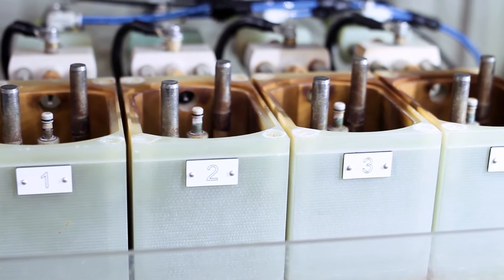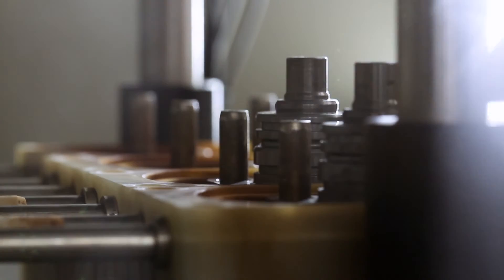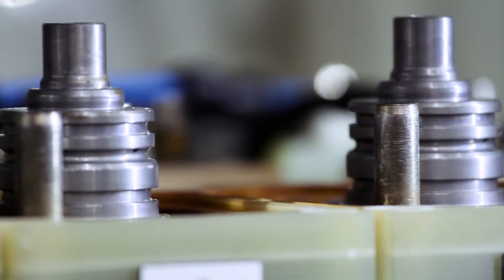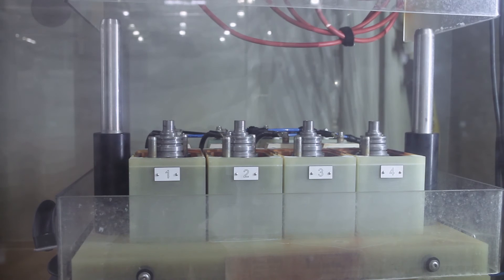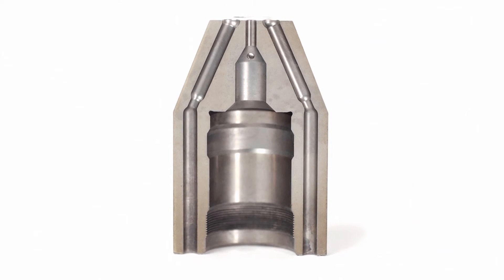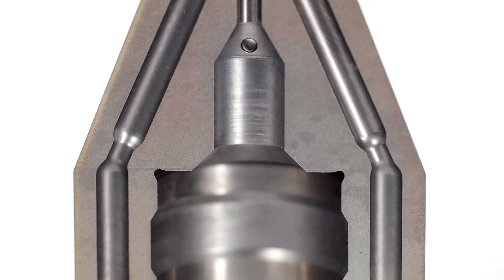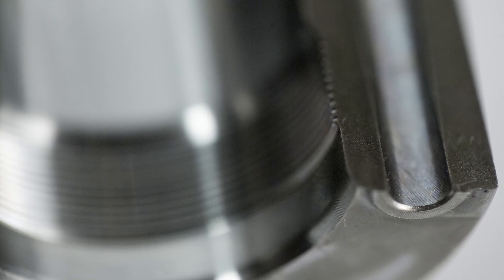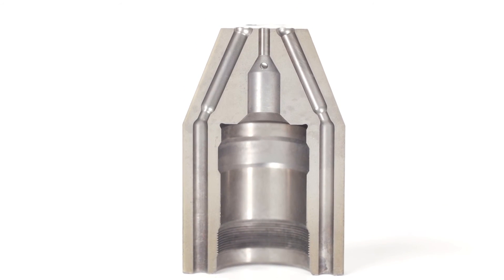ECM Handles Jobs Other Machining Methods Can’t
Electrochemical machining (ECM), often called "reverse electroplating," is the process of removing material within complex work pieces using chemicals and electricity.

Camcraft achieves high levels of precision in extremely hard-to-reach places using this process. Learn more in this video as Marc Bossert, Camcraft Vice President of Engineering, explains the process.